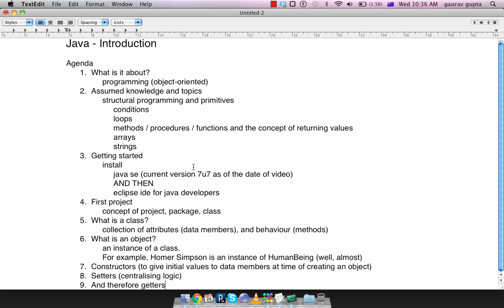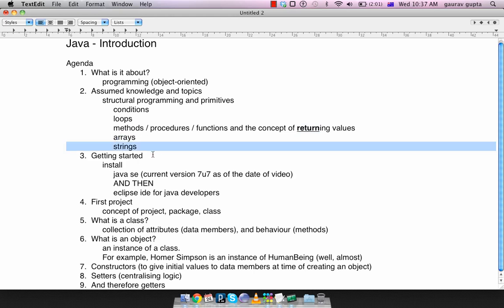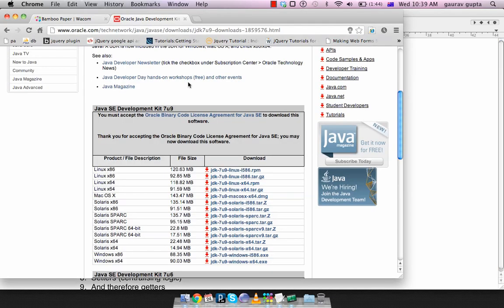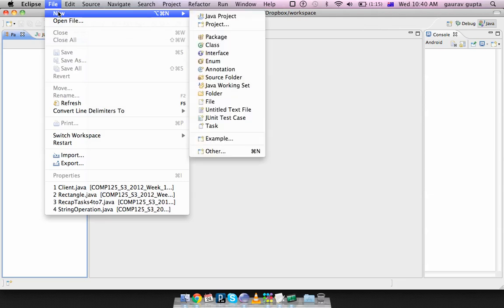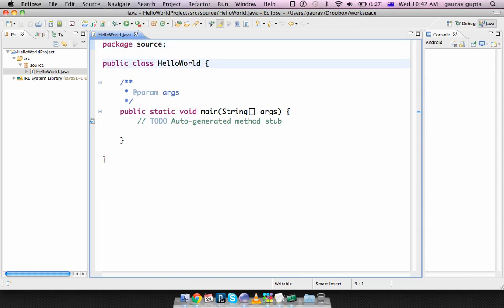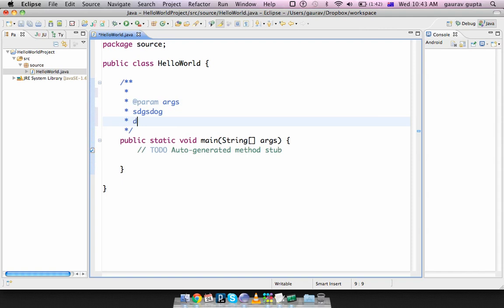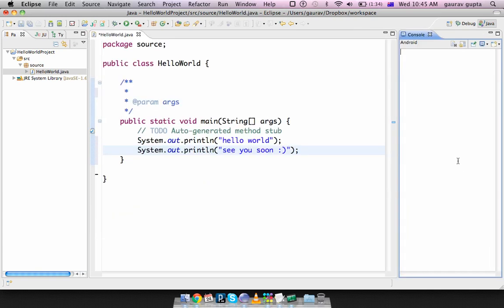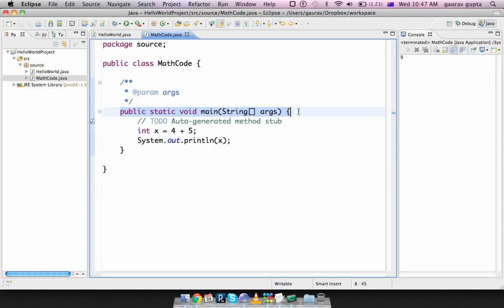Java Tutorial 1 part 1 - Introduction.mp4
Java Tutorials 1 part 1 - Introduction.mp4